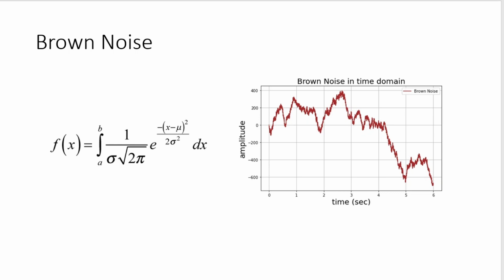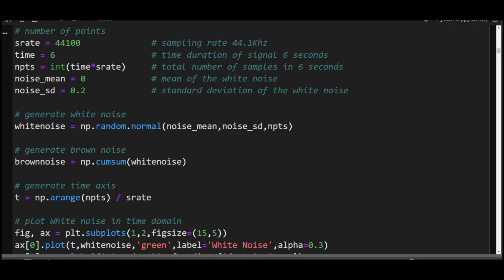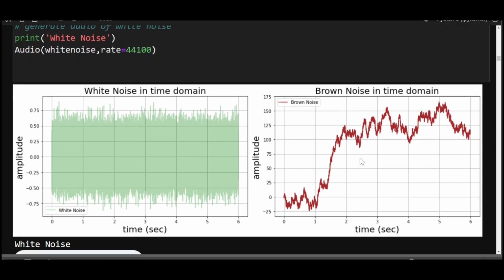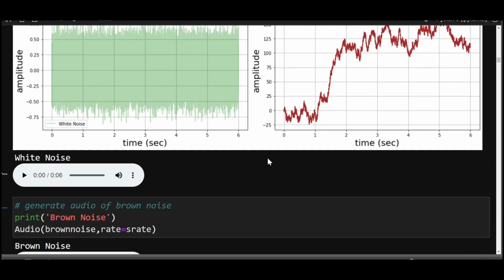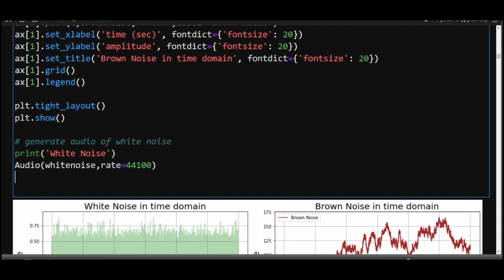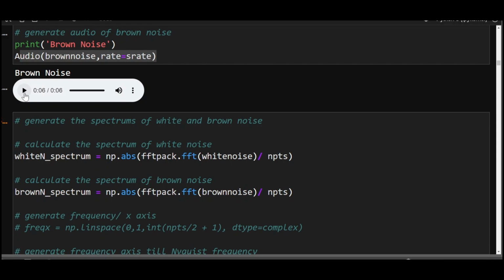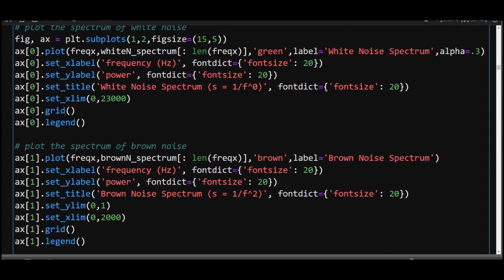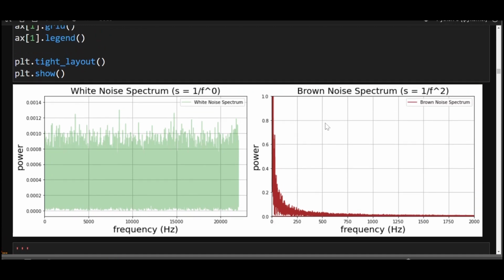Part 2/4: Demystifying Brown Noise (Random Walk)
In this tutorial, we'll be focusing exclusively on Brown Noise – a type of noise that has a unique character, often described as "red noise." It's a noise that doesn't behave like its more familiar cousins, White and Pink noise. Instead, Brown Noise exhibits a fascinating characteristic: its energy decreases as frequency increases, making it a remarkable phenomenon with applications spanning audio engineering, neuroscience, and more.

Throughout this tutorial, we'll not only demystify the concept of Brown Noise but also guide you through hands-on Python programming to generate, visualize, and analyze Brown Noise. We'll harness the power of libraries like NumPy and Matplotlib to make abstract concepts come alive through practical demonstrations.